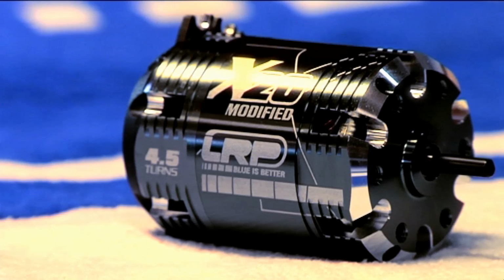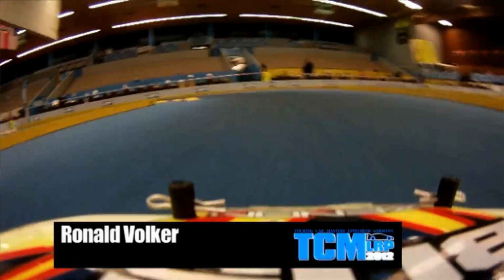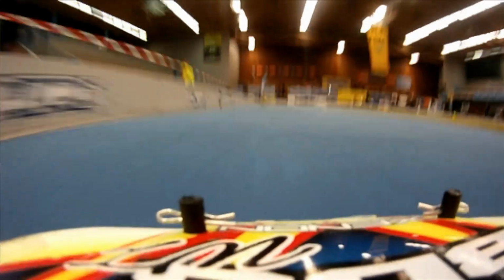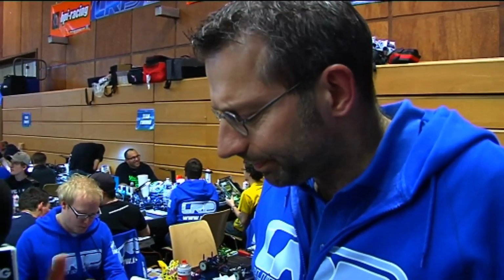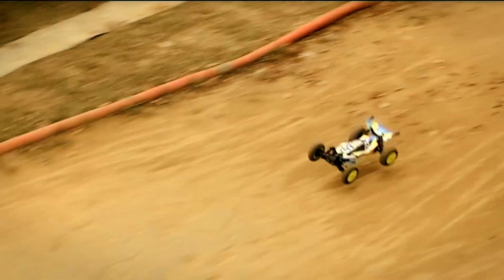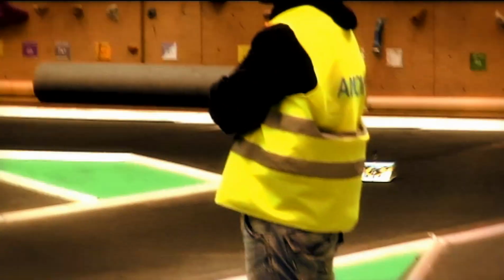LRP TCM 2012 - The winning LRP X20 motor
RC Racing TV takes an in-depth look at the event winning LRP X20 motor.. and they like it a lot!